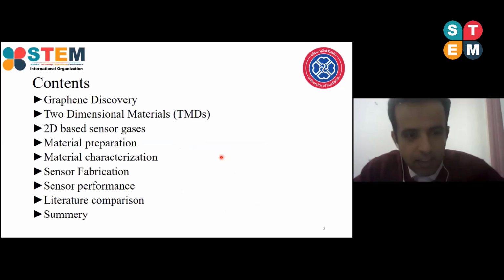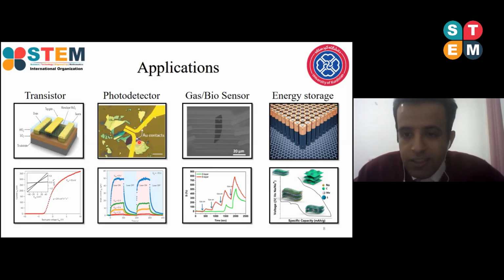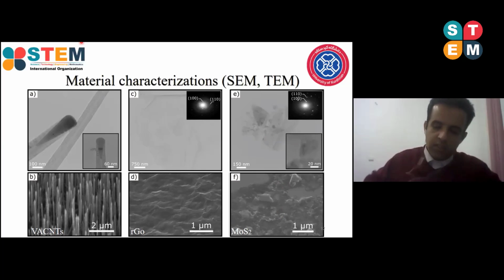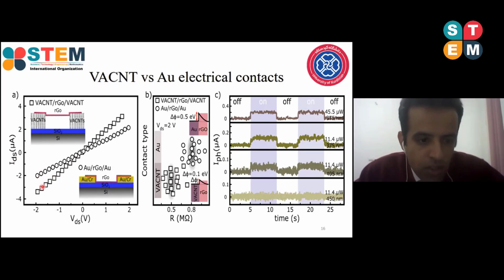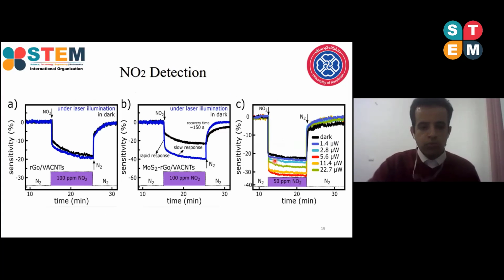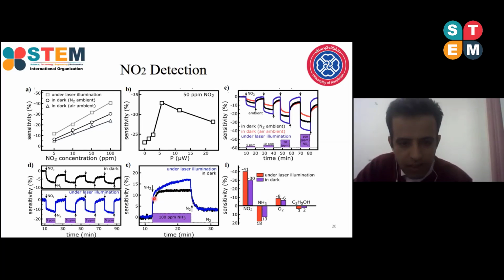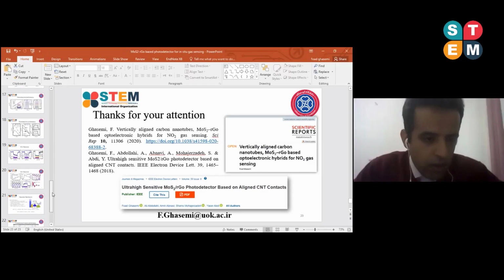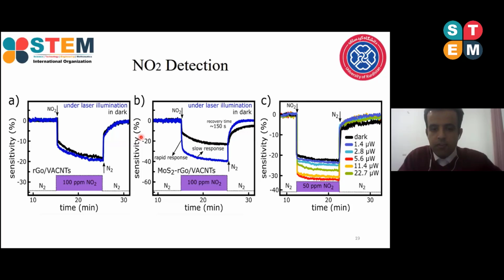Foad Ghasemi | Online Summit​ on Optics And Photonics | November 26-27, 2020